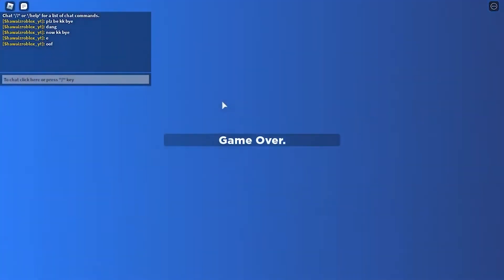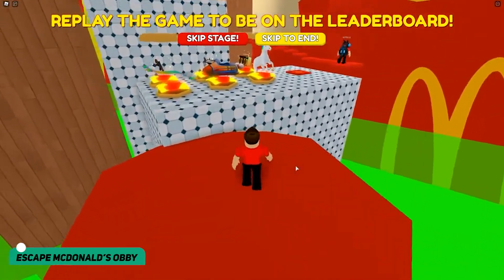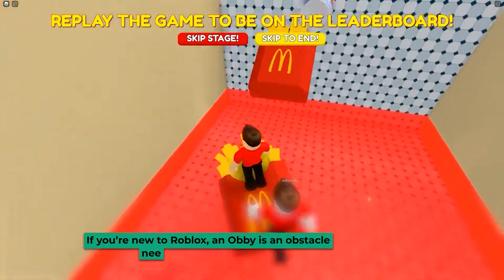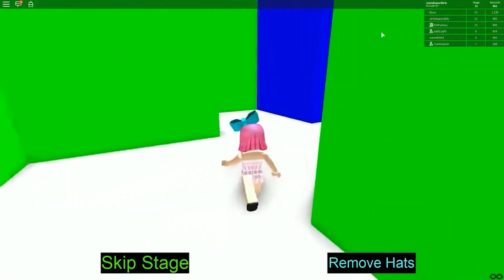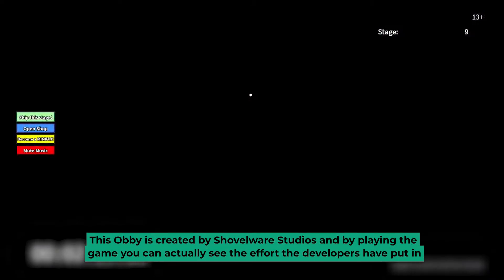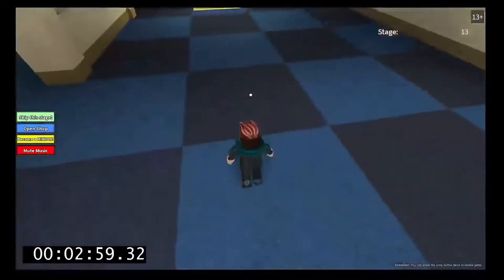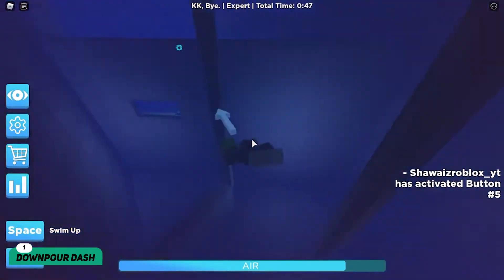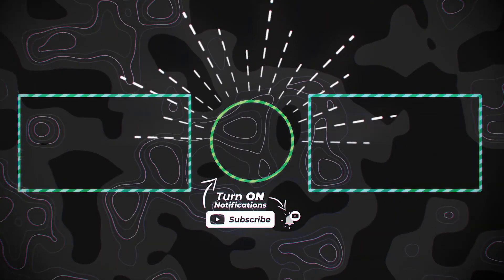TOP 5 HARDEST ROBLOX OBBIES EVER!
Hey Guys! Welcome back to the channel. Today, we will be going over the top 5 hardest roblox obbies ever.

Click the 🔔 & turn on your post notifications so you never miss an upload from us!!